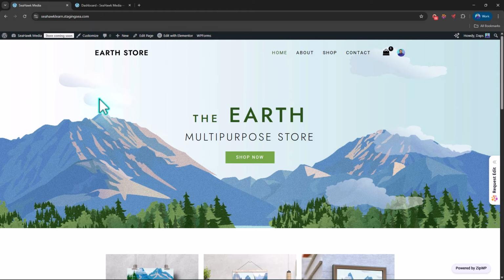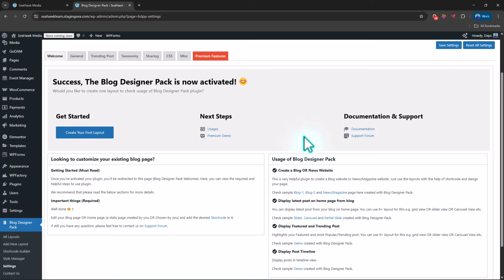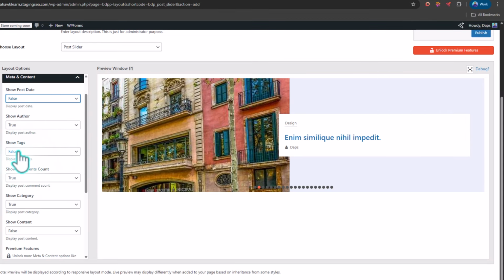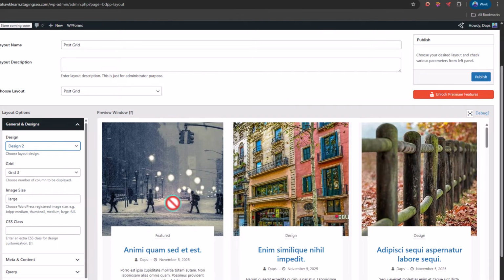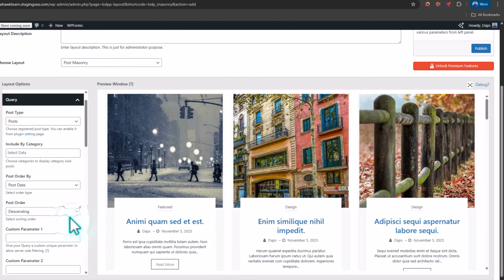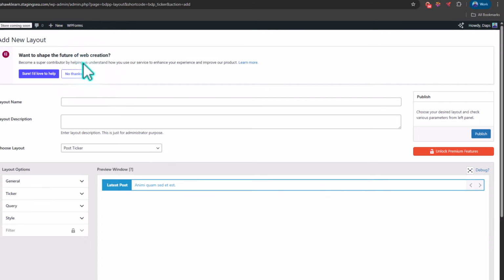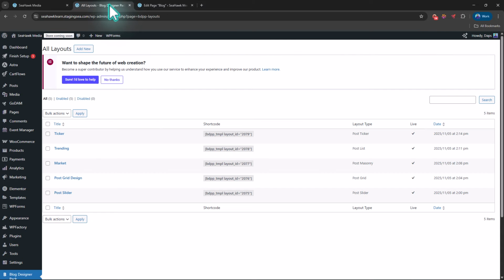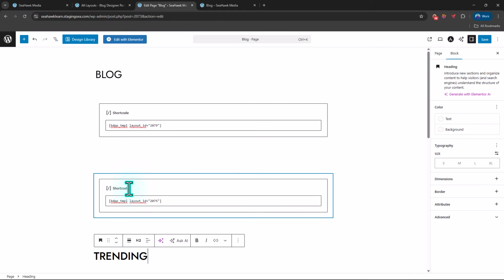How to Create A Premium Custom Blog Page In WordPress for FREE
Want to create a premium-looking custom blog page in WordPress, for FREE? In this step-by-step tutorial, I’ll show you exactly how to design a stunning, professional blog layout without spending a single dollar or touching any code.

Whether your current WordPress theme doesn’t support blogs or your default blog page looks outdated, this video will help you build a modern, responsive, and visually appealing blog section using free WordPress tools, Gutenberg blocks, and page builders.

📚 Video Timestamps:
00:00 - Intro
03:45 - Creating a blog page
04:24 - Creating blog posts
05:14 - Installing a free plugin
06:52 - Creating a different post layout
20:13 - Embedding layouts in blog page